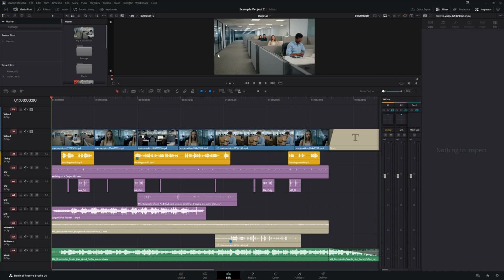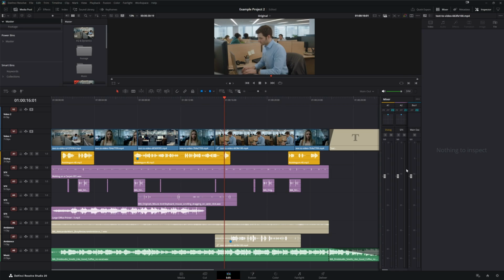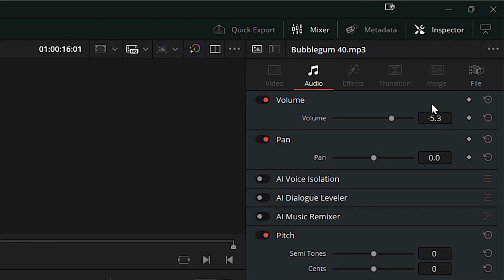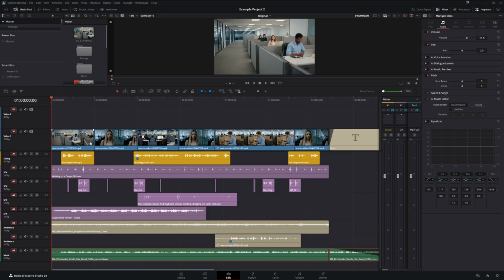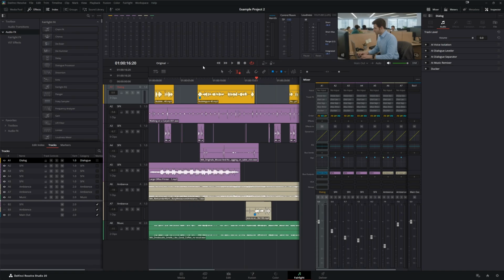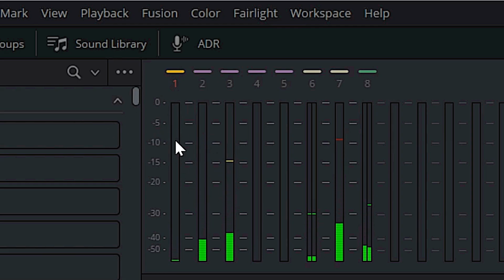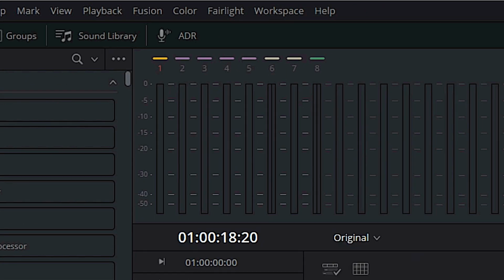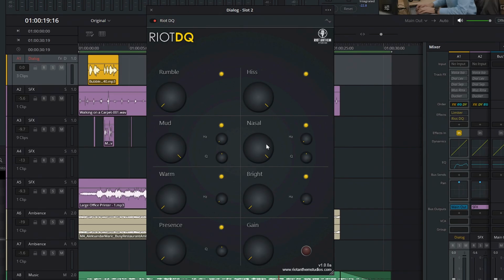How to Not F*ck Up Your Davinci Resolve Audio Levels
Gain staging in Davinci Resolve is super important. And nobody is talking about it.

Table of Contents
00:00 - What is Gain Staging?
01:08 - How to normalize audio in Davinci Resolve
05:50 - How to gain stage audio in Davinci Resolve

Artgrid: The BEST video editing Assets and AI tools for Creators*

My favorite audio plugins*

*Please note that this link is an affiliate link, and at no additional cost, I will earn a commission if you decide to make a purchase after clicking through the link. Please understand that I have experienced all of these companies, and I recommend them because they are helpful and valuable, not because of the small commissions I make if you decide to buy something through my links. Please do not spend any money on these products unless you feel you need them or that they will help you achieve your goals.